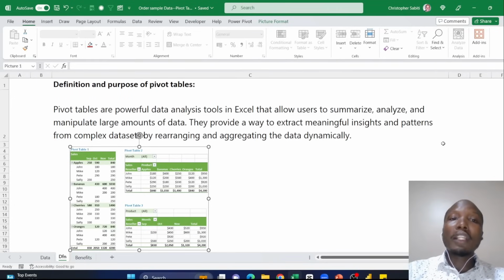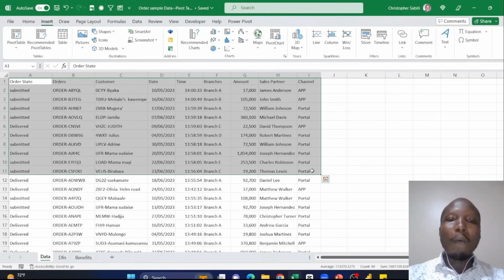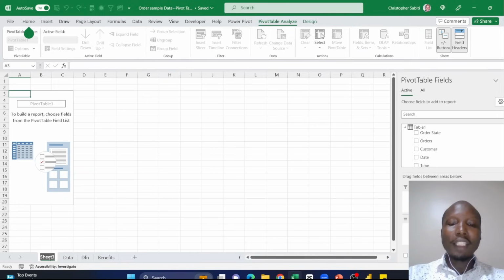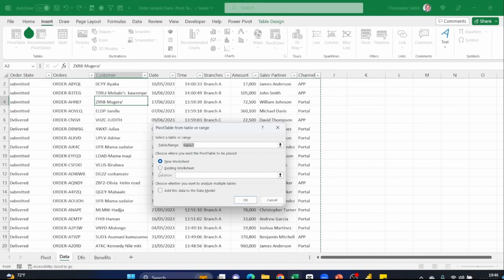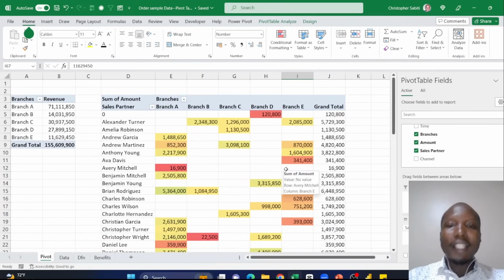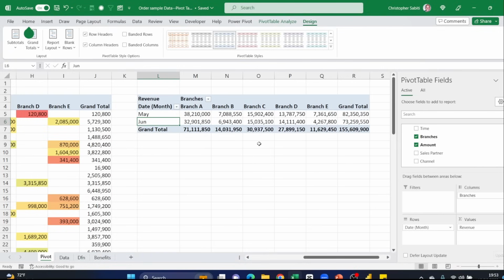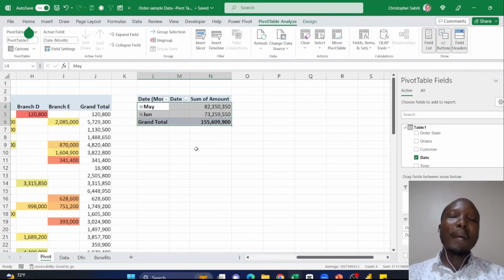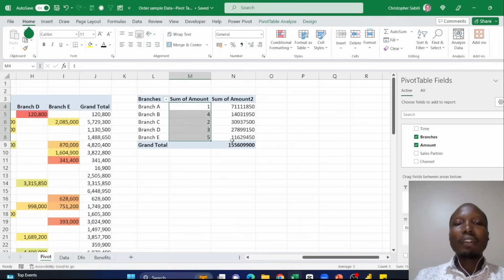🔍 [ Part 1] Mastering Excel Pivot Tables: A Comprehensive Guide to Data Analysis and Visualization 💡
"📊 Learn how to effectively analyze and visualize data using Excel pivot tables in this comprehensive tutorial. Discover the power of pivot tables in Excel and unlock valuable insights from your datasets. From creating pivot tables to manipulating data, sorting, filtering, and customizing layouts, this video covers everything you need to become a pivot table pro. Explore advanced techniques, such as calculated fields and measures, grouping data, and leveraging slicers for interactive filtering. Enhance your data analysis skills and optimize your workflow with Excel pivot tables. Watch now! 🎥

Access the Excel Pivot Tables Cheat Sheet: [Link]

I. Introduction to Pivot Tables in Excel
A. Definition and purpose of pivot tables
B. Benefits of using pivot tables for data analysis

II. Creating a Pivot Table
A. Selecting the data range
B. Inserting a pivot table
C. Choosing rows, columns, and values for the pivot table
D. Customizing the pivot table layout

III. Manipulating Pivot Table Fields
A. Sorting and filtering data
B. Grouping data by date, number, or text
C. Using calculated fields and calculated items

IV. Working with Pivot Table Values
A. Summarizing data using different aggregate functions
B. Formatting and customizing value fields
C. Creating calculated fields and measures